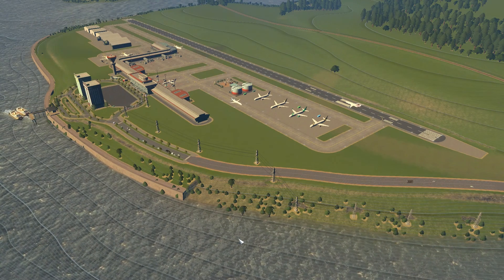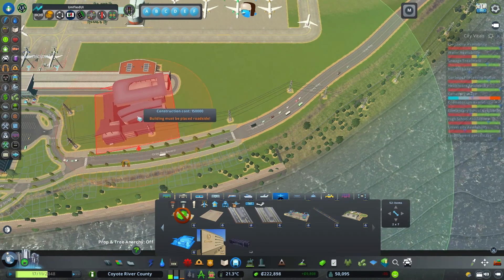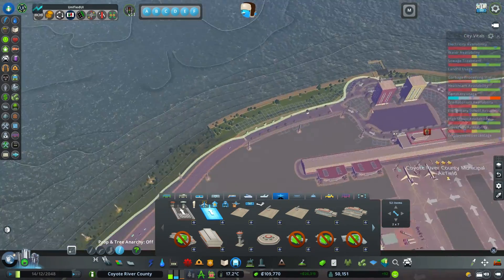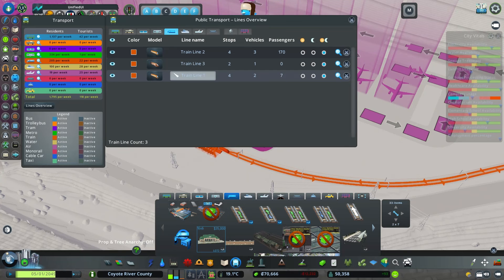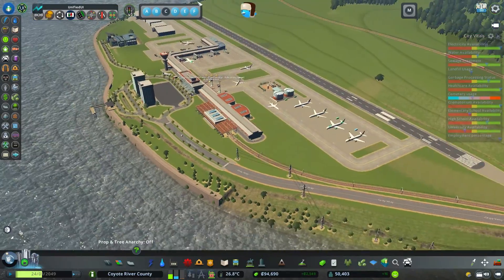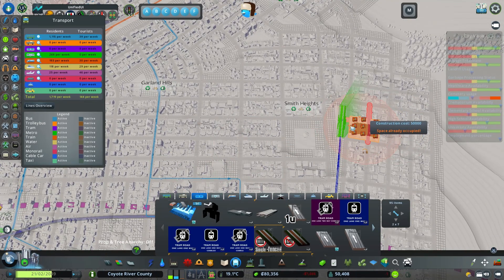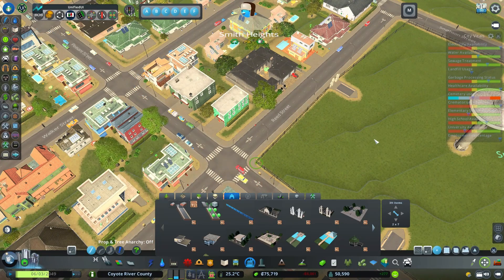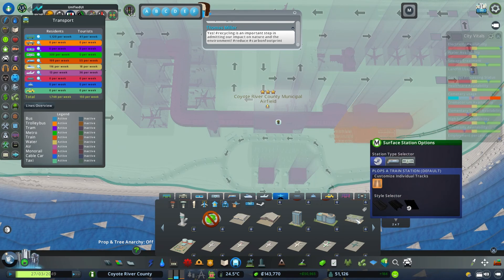Cities Skyline:Coyote River County, An Airline and trains to the Airport!!!